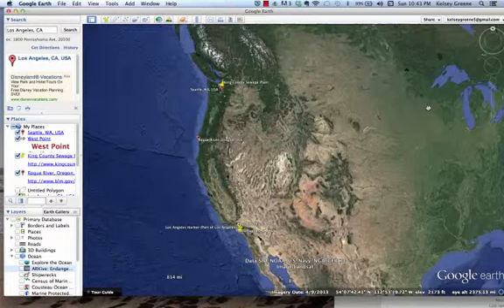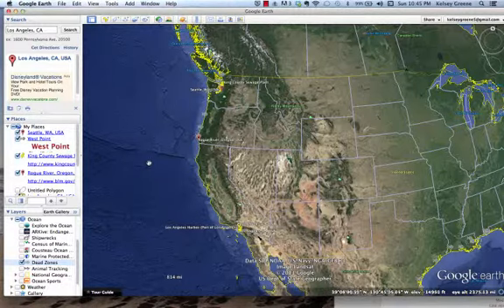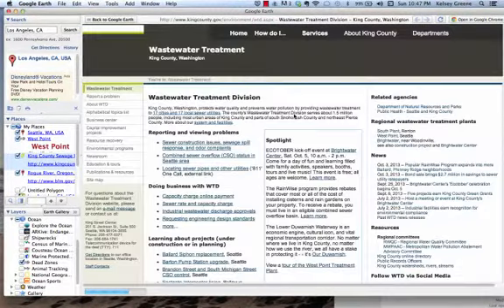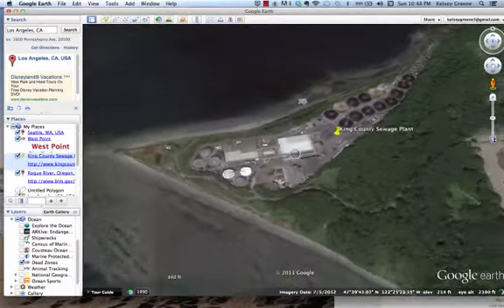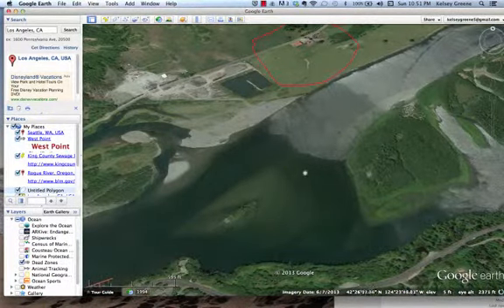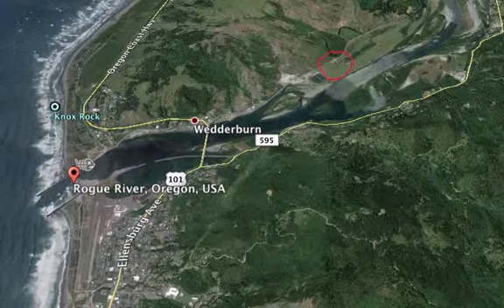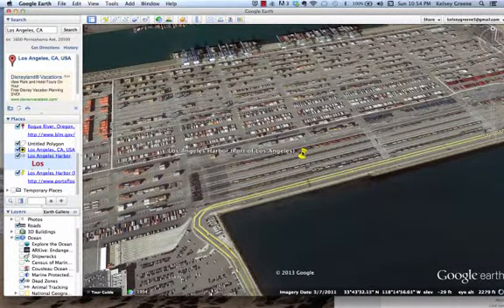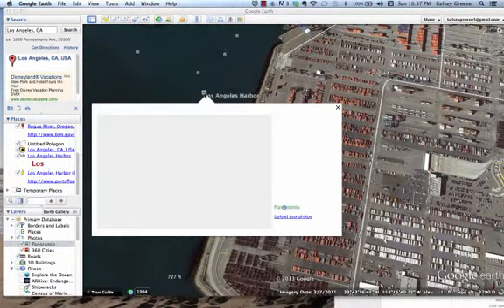Virtual Field Trip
I used Google Earth to plan an activity on watersheds and the Pacific Coast.